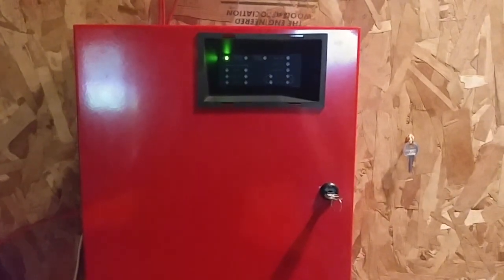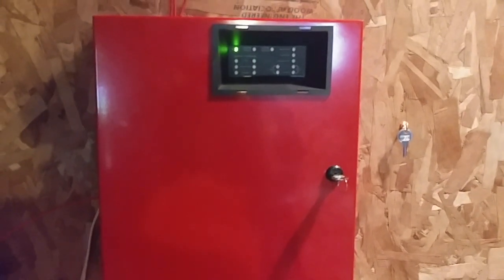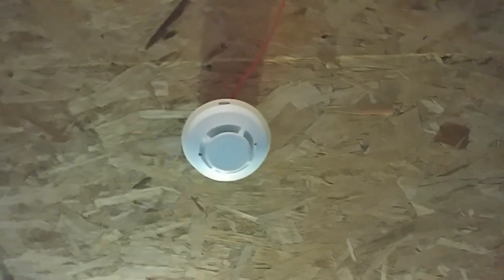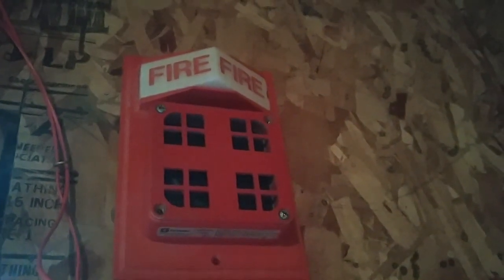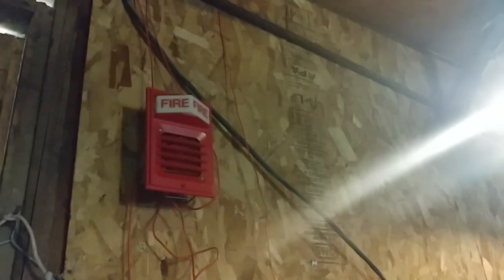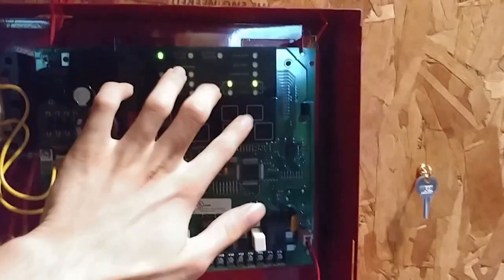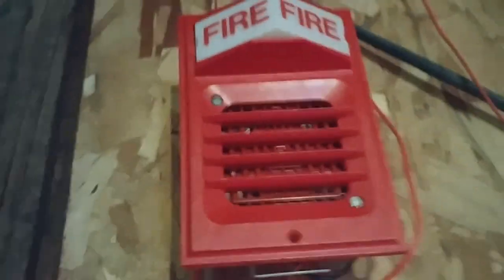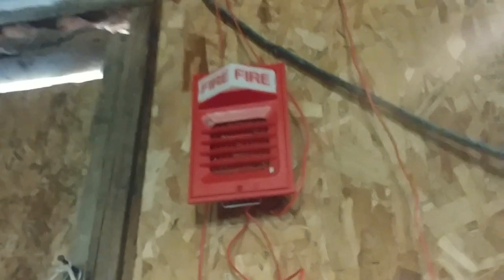fire alarm System test 22. Simplex 2903s and 2901s.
update. 10/29/2020 comments are now turned off. this system test video shouldve not got this many views.

Apparently while viewing this I can only hear the 9833. I barely hear the vibratone.

Alarms used